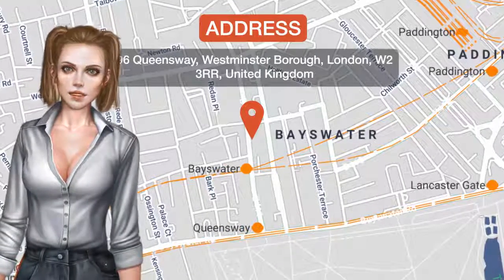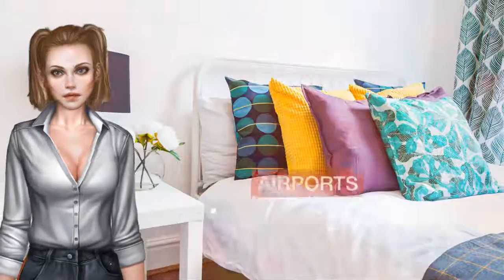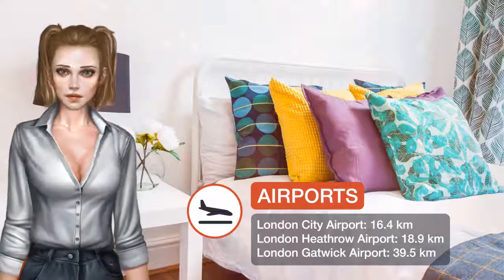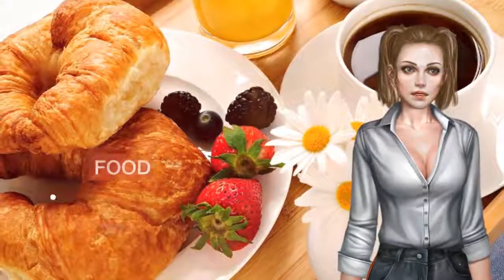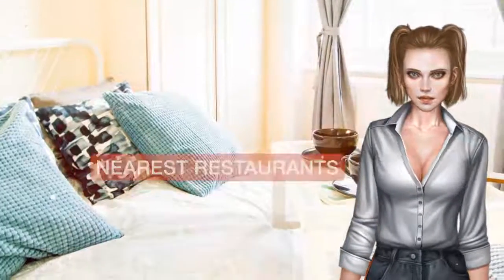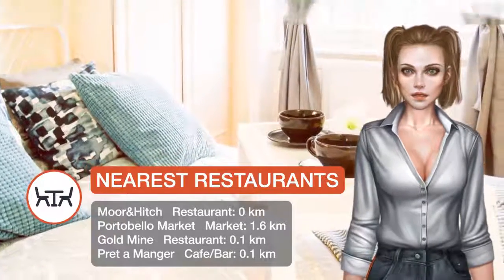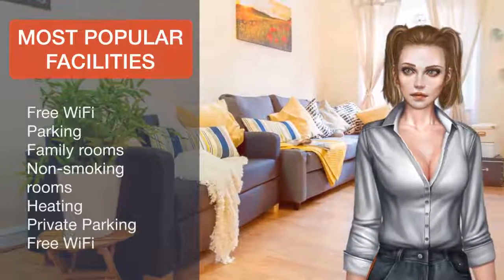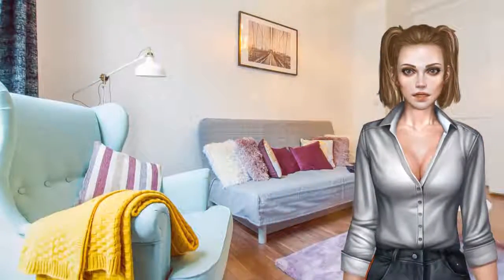Partum Apartments Queensway ⭐⭐⭐⭐⭐ | Review Hotel in London, Great Britain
Located a 19-minute walk from Portobello Road Market and 2.3 km from The Serpentine, Partum Apartments Queensway offers free WiFi and units equipped with a kitchen. Offering city views, all units come with a washing machine, electric tea pot, a flat-screen TV, ironing facilities and a living room. There's a fully equipped private bathroom with bath and free toiletries. Hyde Park is 2.6 km from the apartment, while Lord's Cricket Ground is 2.7 km from the property. The nearest airport is London City Airport, 19.3 km from the property. Westminster Borough is a great choice for travelers interested in shopping, parks and city walks.